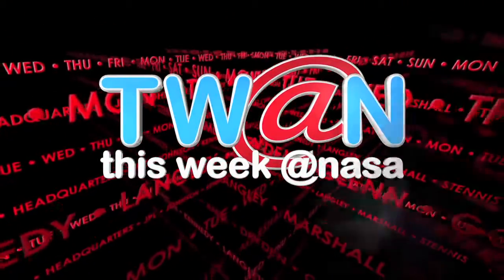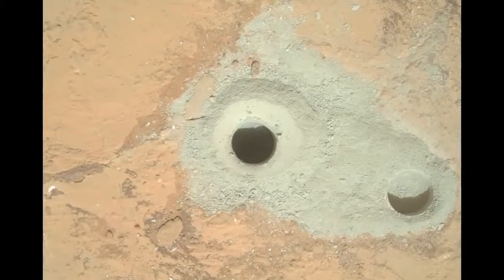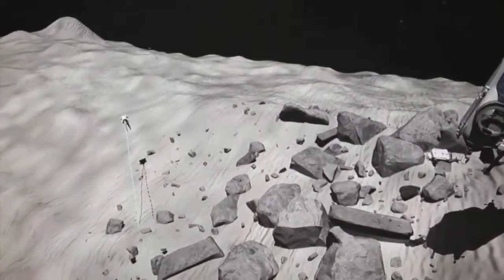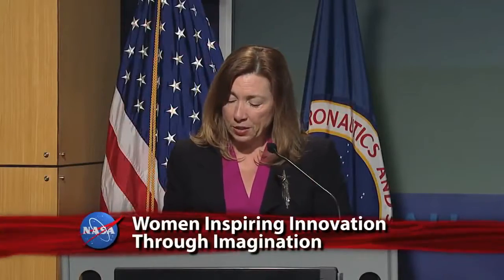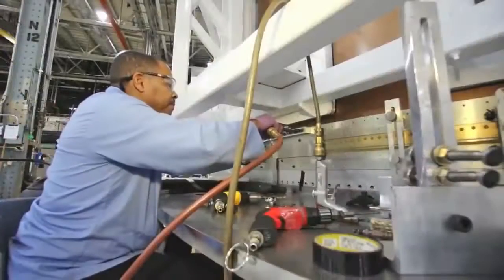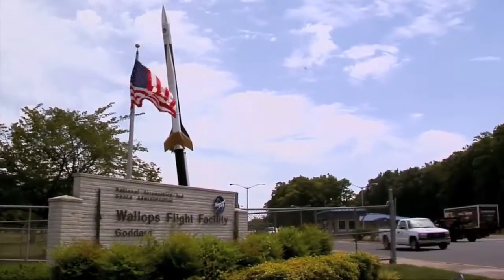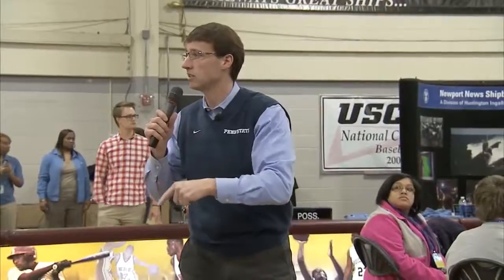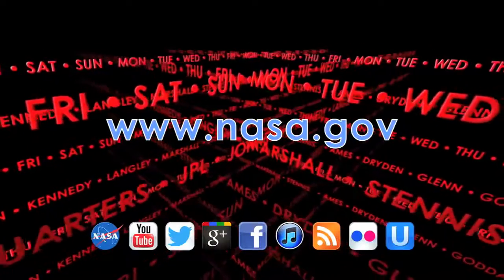Mars Once Habitable on This Week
Analysis of the first ever sample of rock powder collected by the Mars Curiosity rover has proven that the Red Planet location it's exploring once had everything needed to support microbial life including a lakebed filled with not salty or acidic but fresh water. Also,  innovative space technology;  students help space exploration; women aspiring, inspiring; IceBridge preps; SLS @ TennTech; career day; and more!